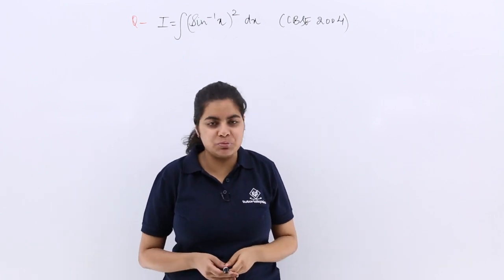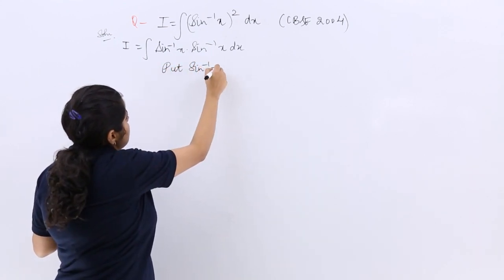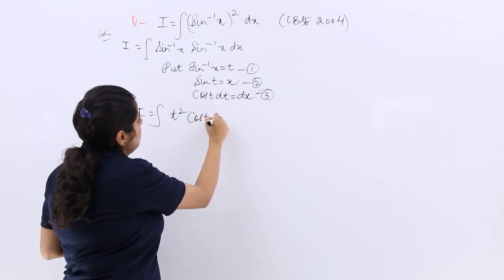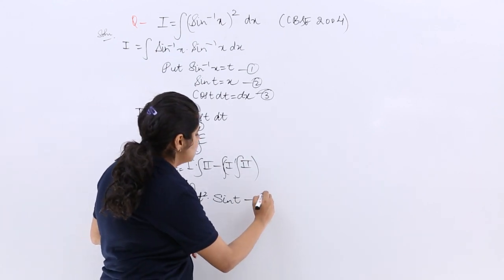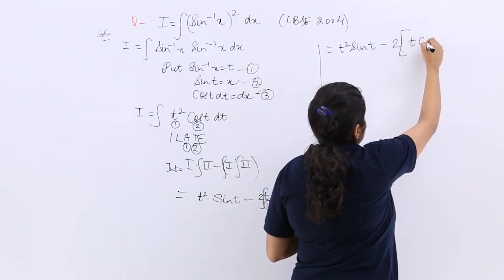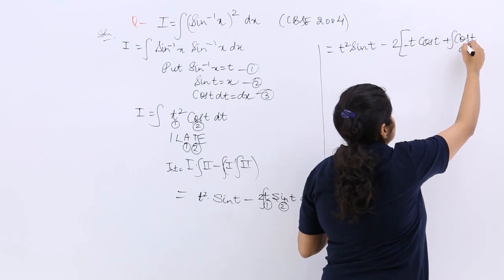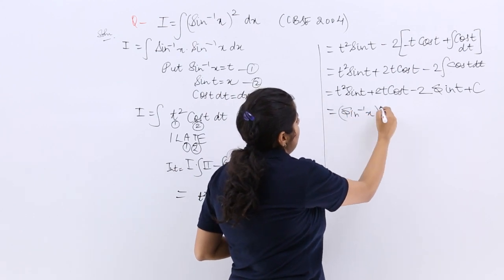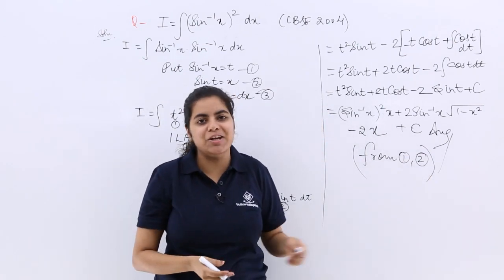Class 12th – Integral of (Sin^-1 x)^2 dx by Parts | Integrals | Tutorials Point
Integral of (Sin^-1 x)^2 dx by Parts